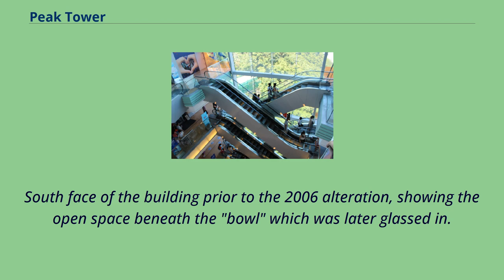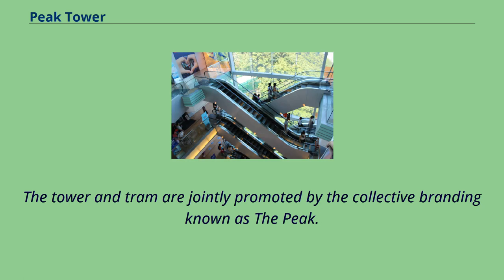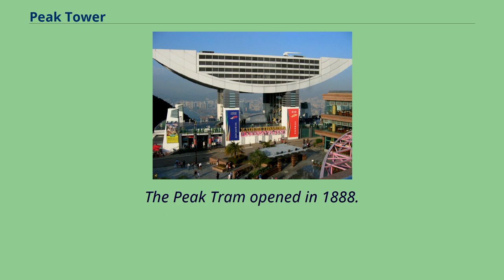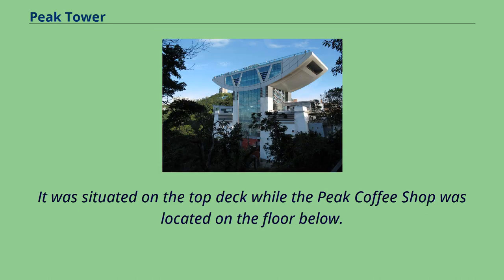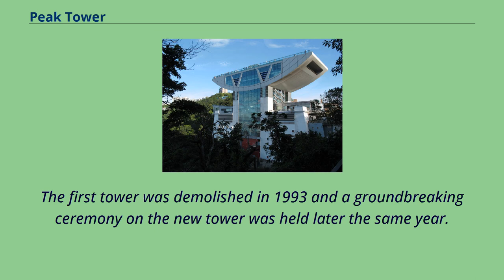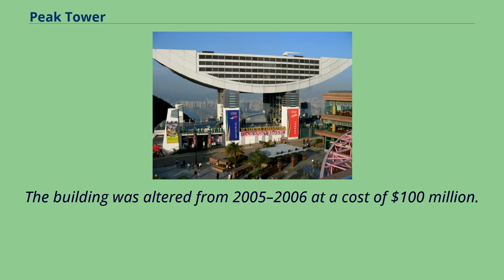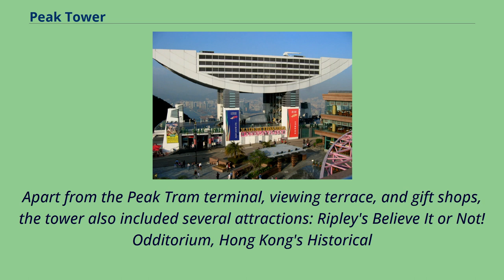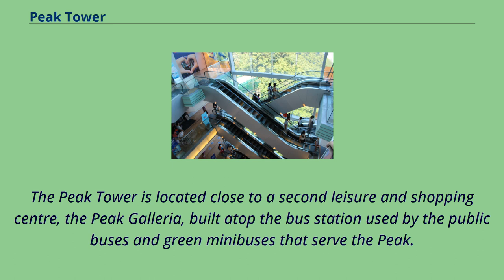Peak Tower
South face of the building prior to the 2006 alteration, showing the open space beneath the "bowl" which was later glassed in.
Interior of The Peak Tower The Peak Tower is a leisure and shopping complex located at Victoria Gap, near the summit of Victoria Peak on Hong Kong Island, Hong Kong.
It also houses the upper terminal of the Peak Tram.
Both the Peak Tower and the Peak Tram are owned by the Hongkong and Shanghai Hotels group, the owner of Hong Kong's Peninsula Hotel and other properties.
The tower and tram are jointly promoted by the collective branding known as The Peak.
The Peak Tower is located at an elevation of 396 m, 156 m below the summit of Victoria Peak.
Because the architects sought a design which would be prominent on the skyline but would not interrupt the natural line of the hills, they chose a site in a dip along the line of the hills, and restricted the tower's height to 428 m above sea level.
The Peak Tram opened in 1888.
A wooden structure was built as its first upper terminus station.
The current Peak Tower is the second on the site.
The first peak Tower was designed by Hong Kong architect Chung Wah Nan.
Construction started in 1971, and it was opened to the public on 29 August 1972.
The Tower Restaurant, a western restaurant, opened in the same year.
It was situated on the top deck while the Peak Coffee Shop was located on the floor below.
Both the upper floors were supported by two columns allowing a clear space between the upper and lower parts of the tower.
This design feature has been retained in the redeveloped tower, but with quite a different shape to the upper section.
On the ground floor of the building, there was a Chinese restaurant.
It has been open until 1981.
The first tower was demolished in 1993 and a groundbreakin...